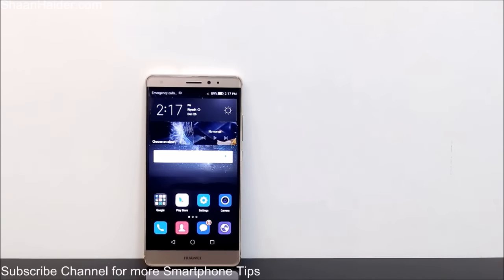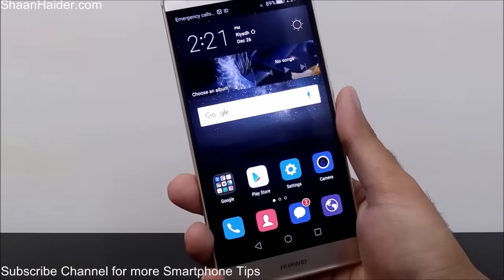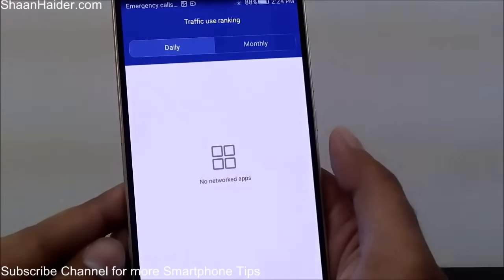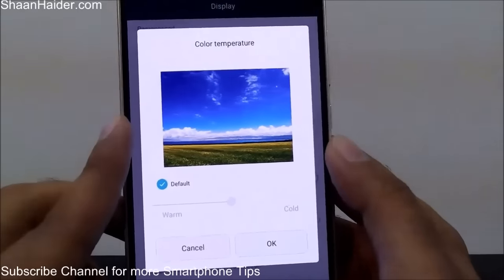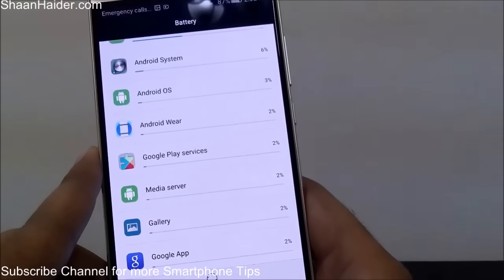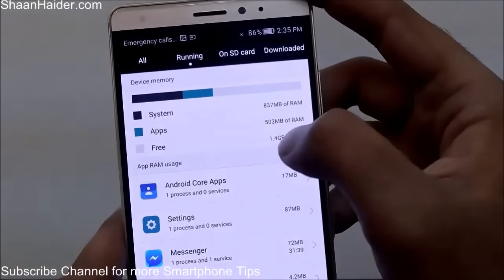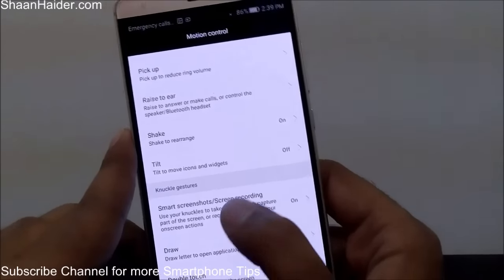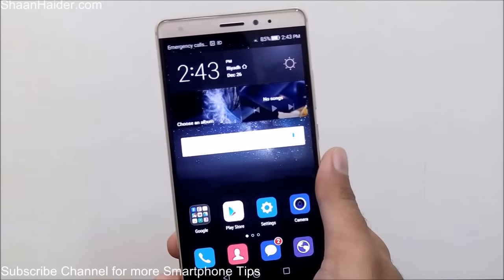Huawei Mate S - Hidden Features, Tips and Tricks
A complete set of hidden features, tips and tricks for Huawei Mate S and other Huawei smartphones for improved productivity.

How to Hide Apps on Huawei P8, Mate S, Ascend Mate 7, G8, Honor 7, Honor 6 etc

How to Lock Apps on Huawei Mate S, P8, Mate 7, Honor 7/6/6 Plus, G8 etc. Without Third-Party Apps